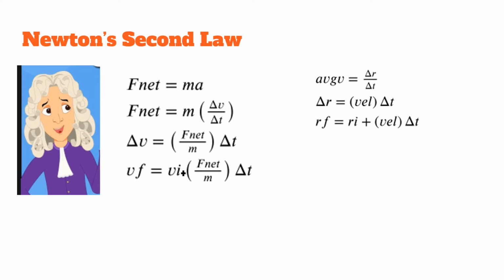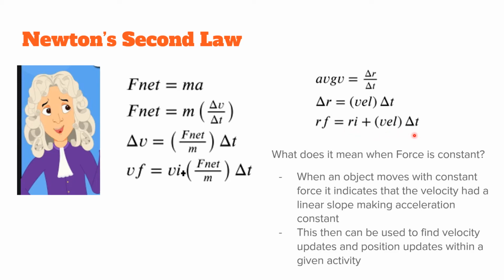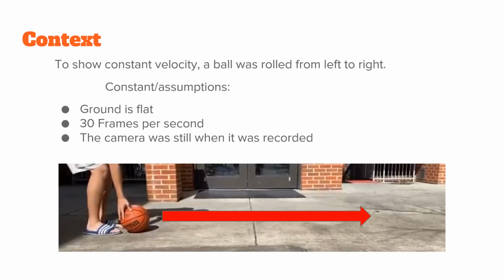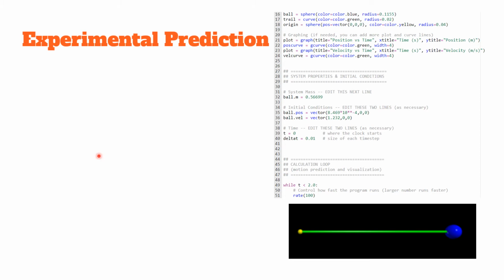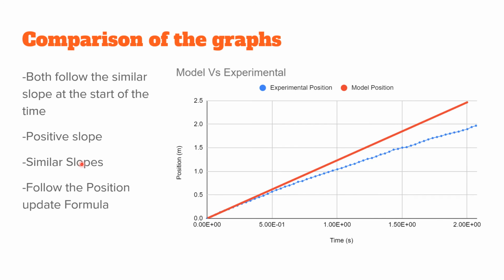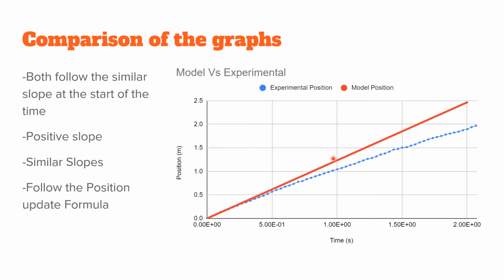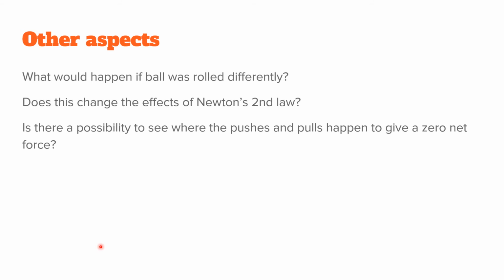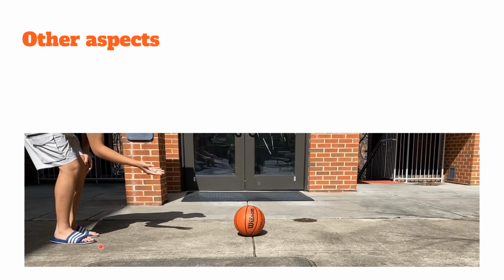PHYS 2211 Lab 1